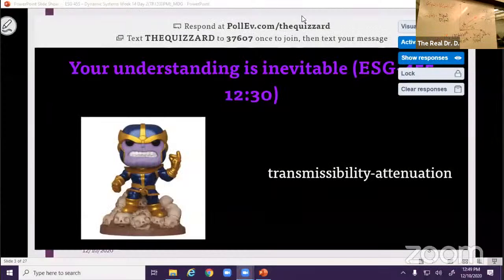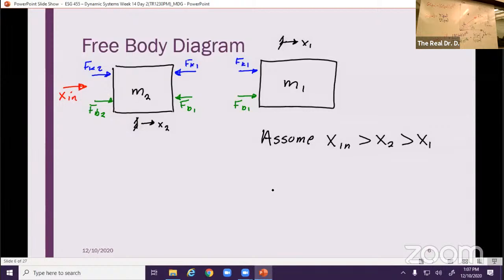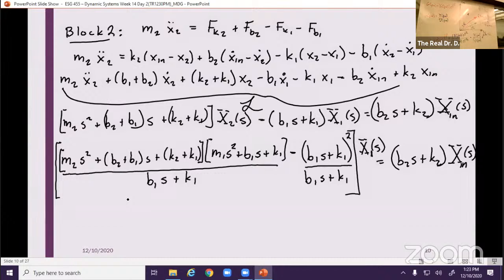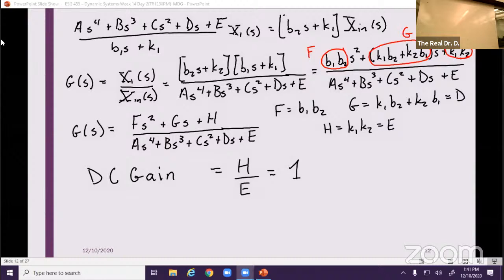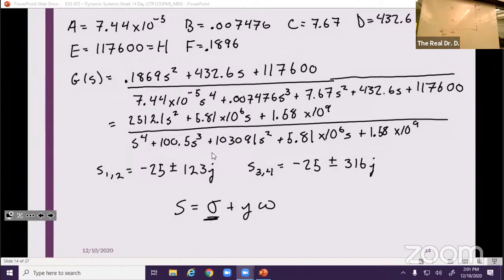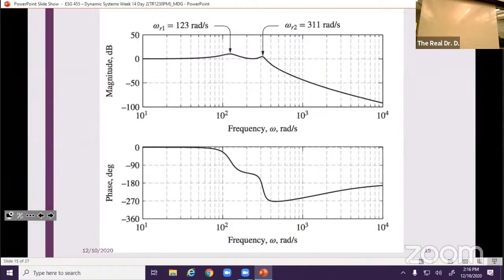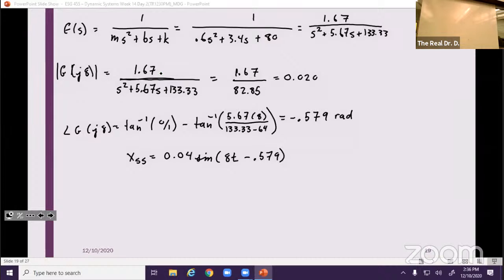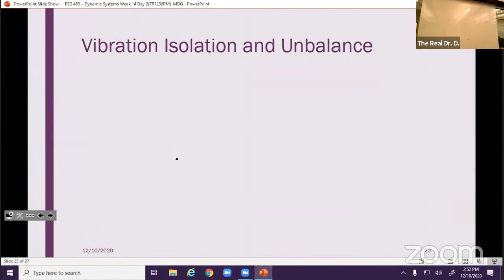ESG-455 (TR 12:30): Episode 25: Transmissible Thoughts